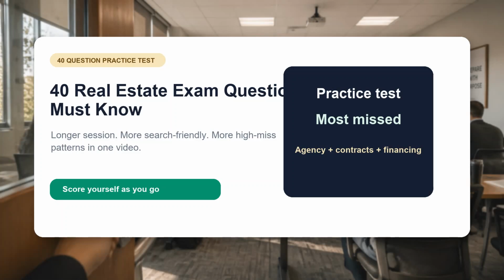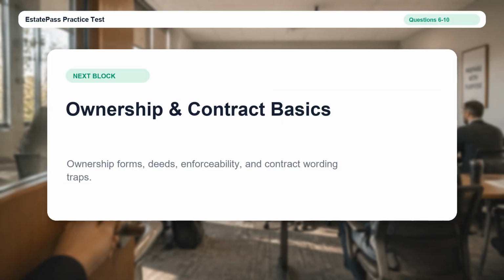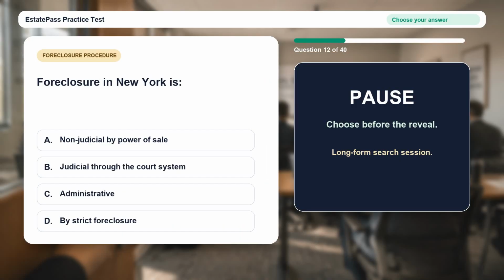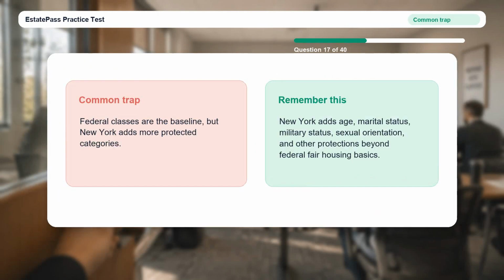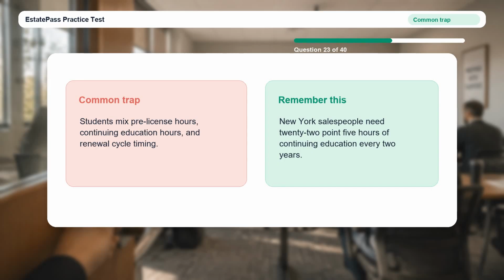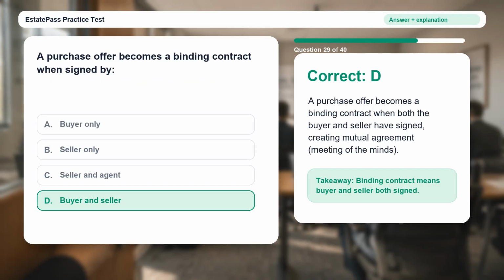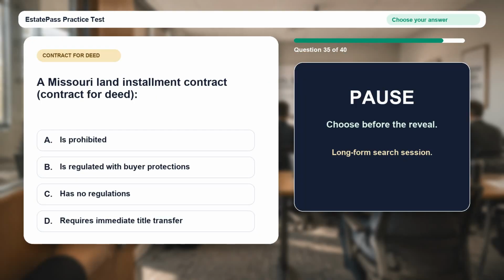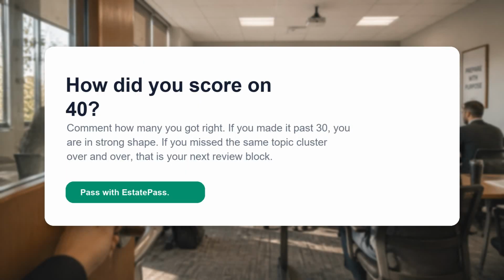Most Missed Real Estate Exam Practice Test Questions (40 Qs)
Practice 40 real estate exam questions with answer explanations. Pause each question, choose your answer, then review the correct choice, trap, and takeaway.